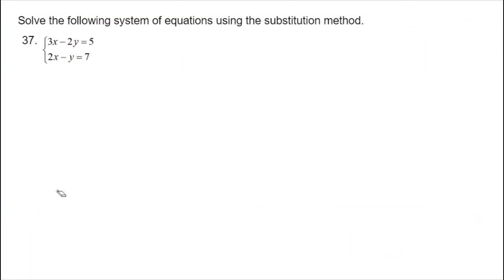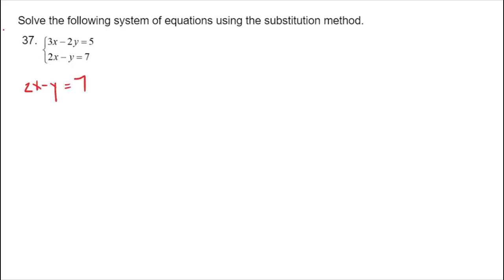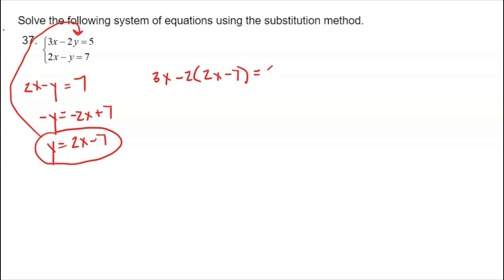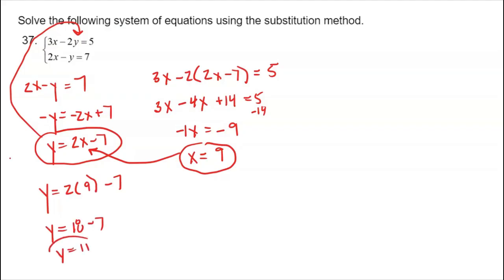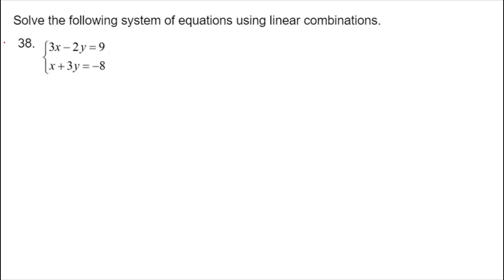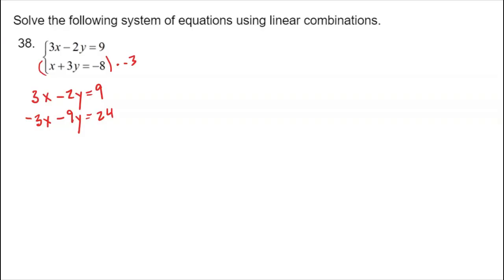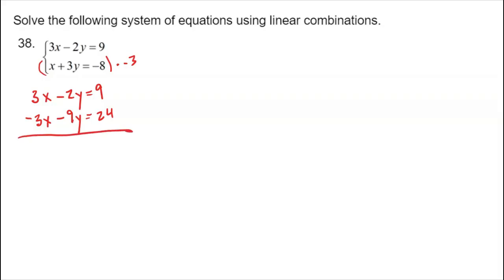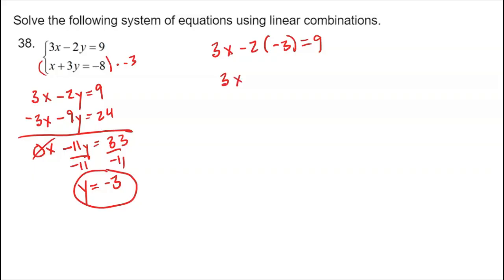Solving Systems of Equations - AP Precalculus Prerequisite Practice